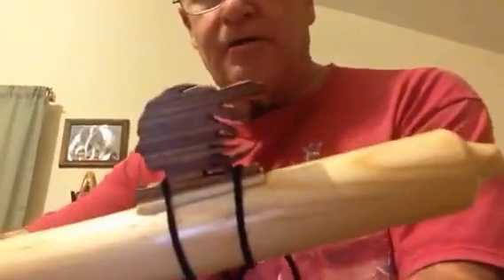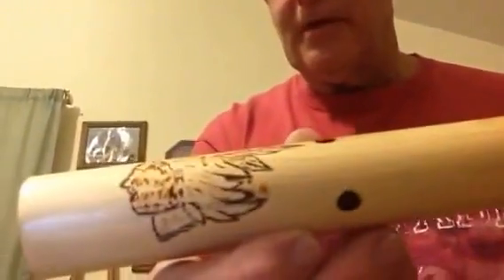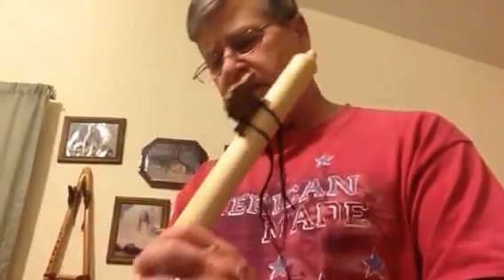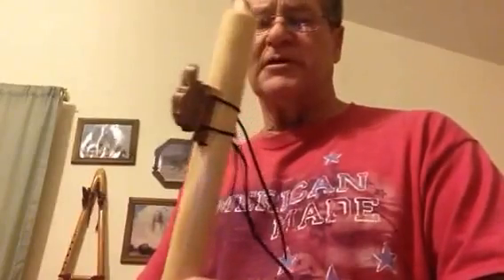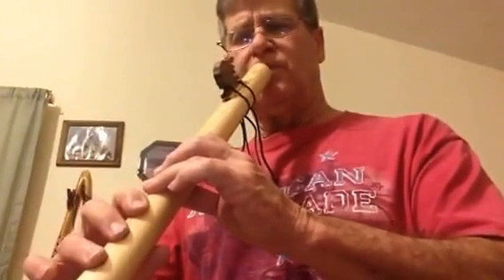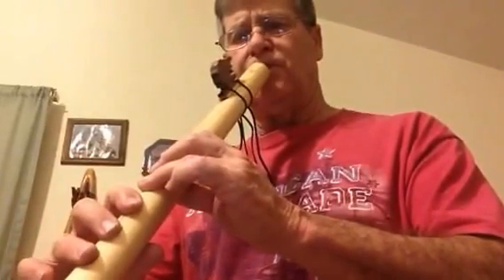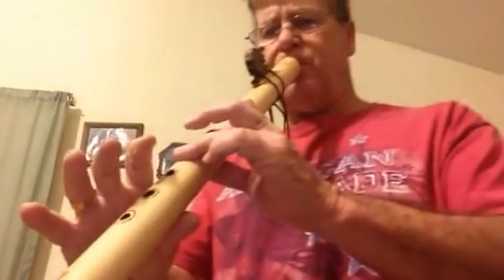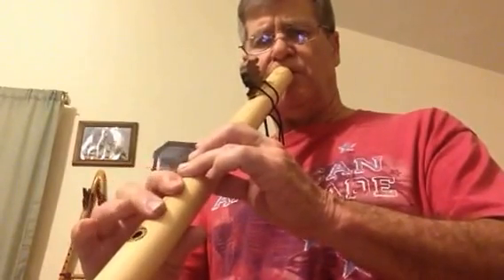Whispering Pine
F# 7/8 bore 25 7/8 long Native American style Flute with a Indian head for sale on EBay.